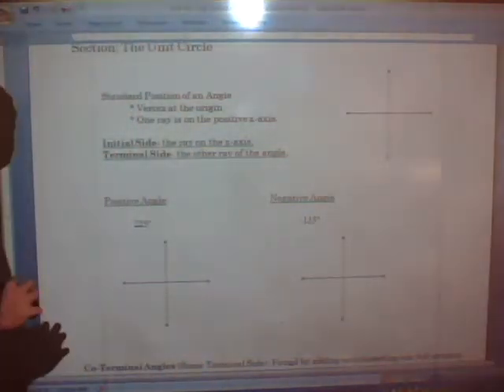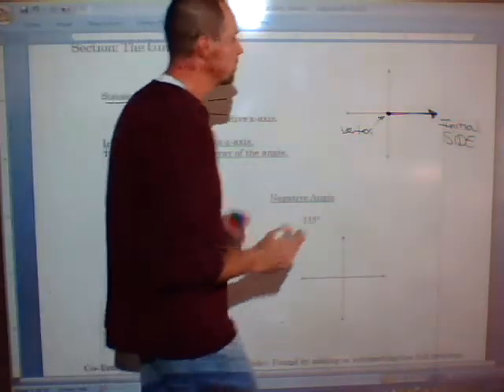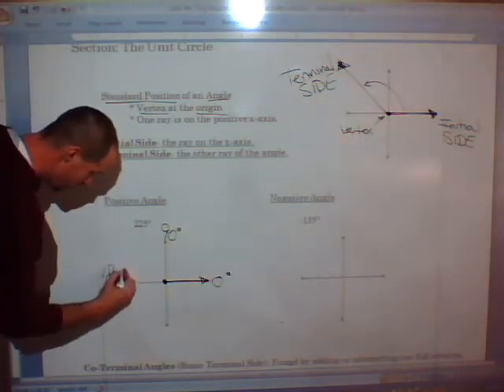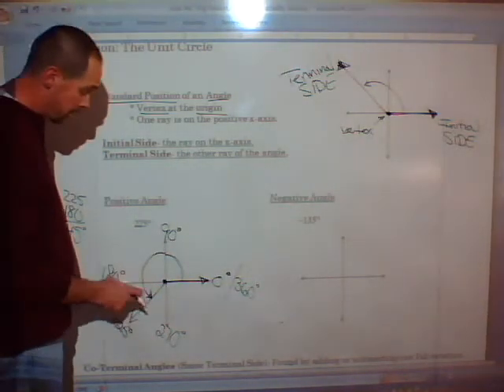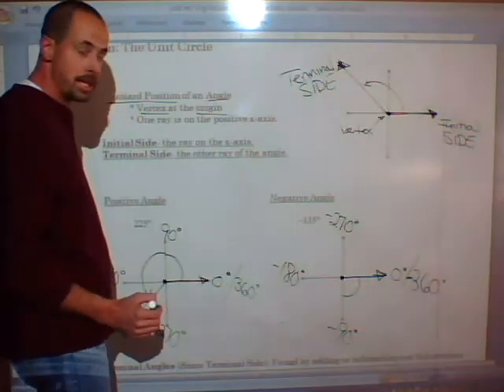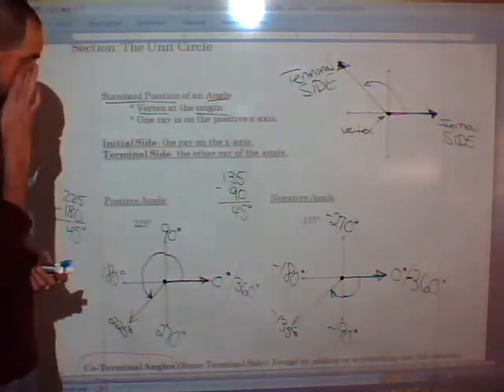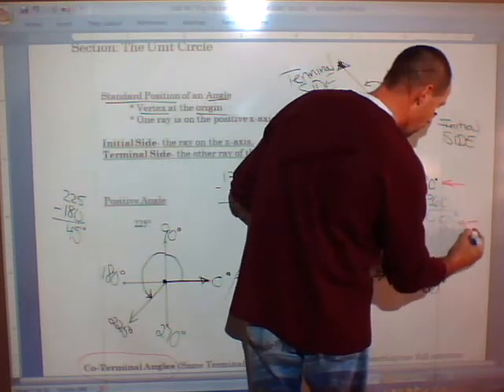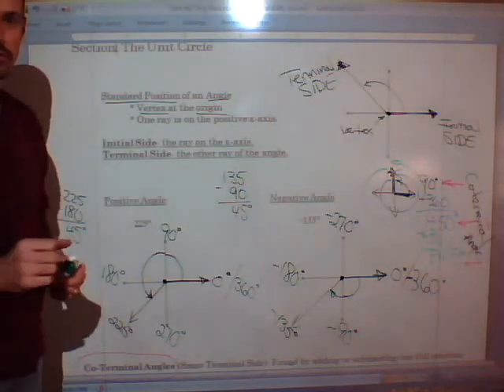1_Unit 8 Lesson 1 Unit Circle - Sketching Angles in Standard Position (8 min).wmv